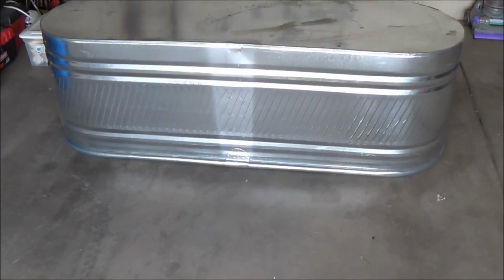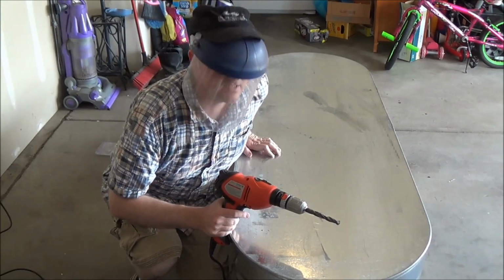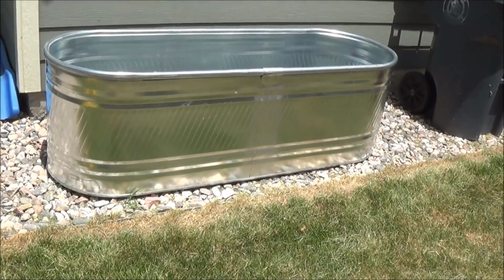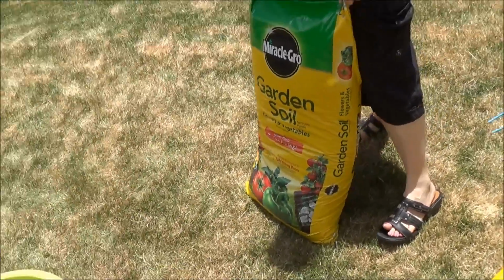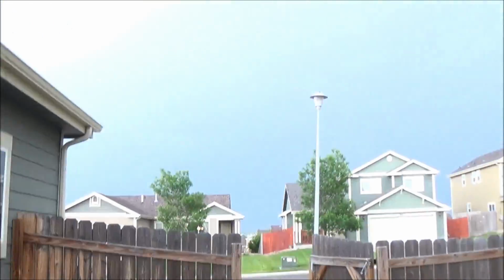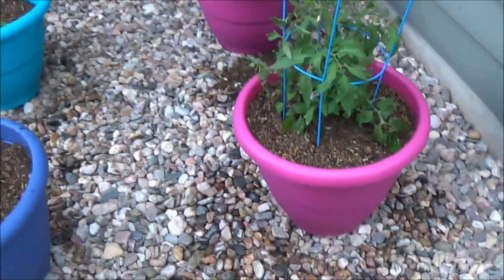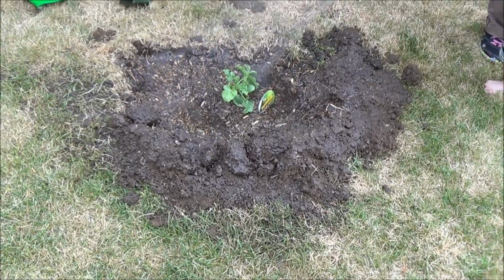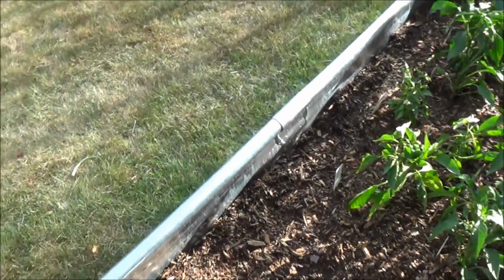DIY Raised Garden the easy way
Our raised garden project. We used a 2x6x2 galvanized water trough for the main garden. Then some smaller planters for tomatoes and such.